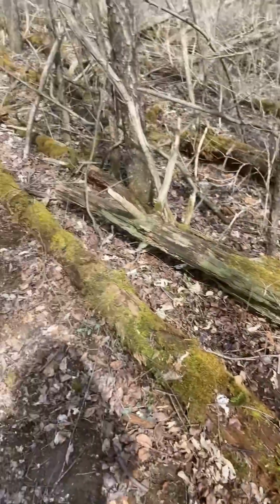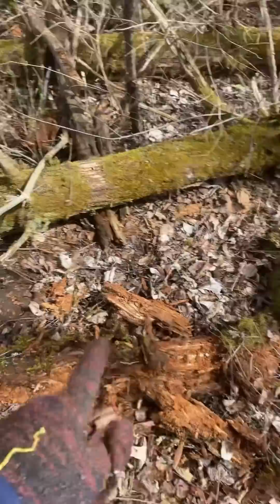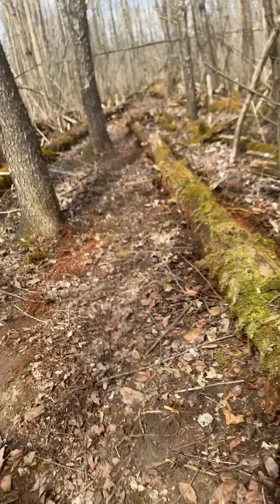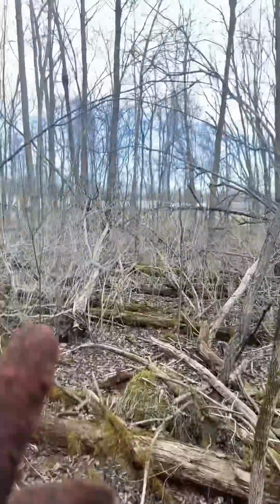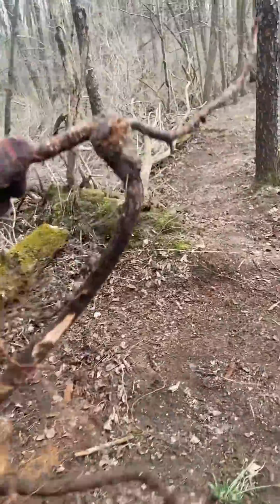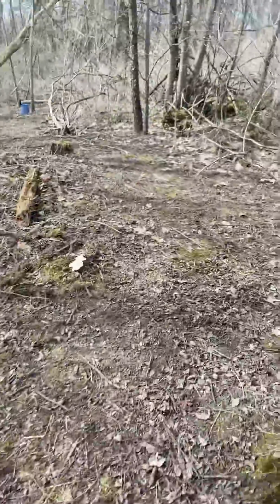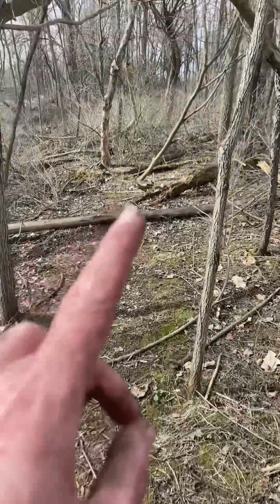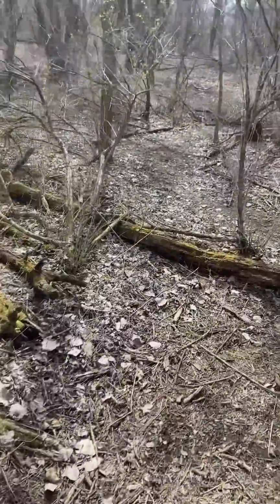Building a hobbit hole in the woods part 5. The weed tree, dang woodpeckers & I found the chainsaw!